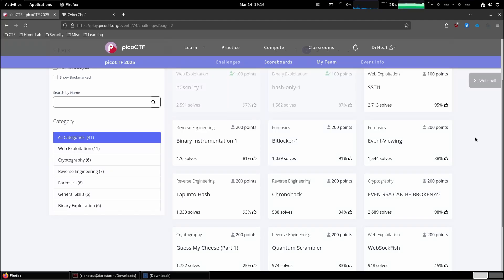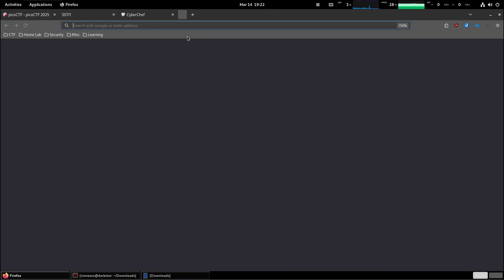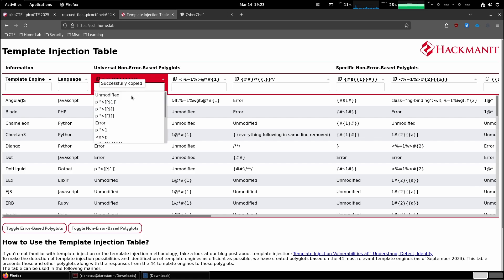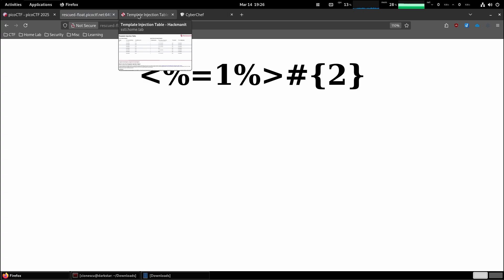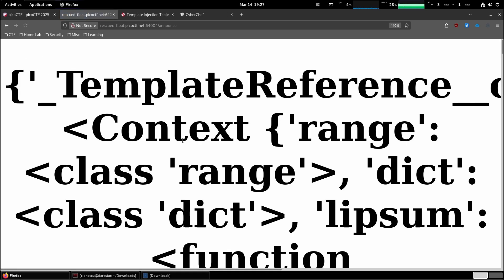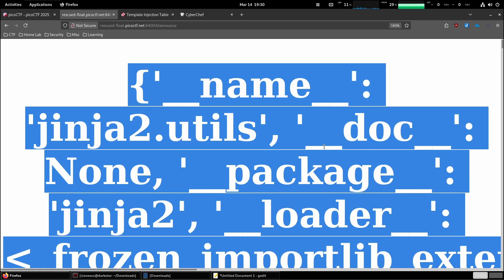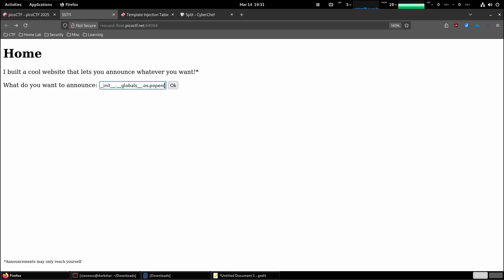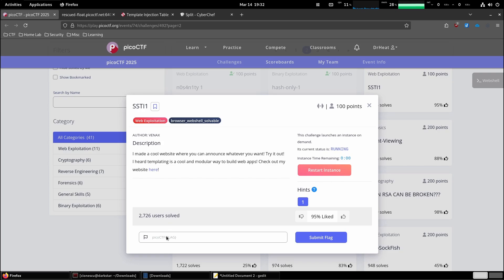picoCTF 2025 - Web Exploitation - SSTI1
picoCTF 2025 capture the flag competition: SSTI1 challenge in Web Exploitation category - full solve walk-through, using a template injection table to find the template engine and then craft the payload step by step to get the flag.

Now a question for you: What would YOU like to see next?
Write your answer in the comments below. Most popular requests will be considered!

⏰ Timestamps ⏰
00:00 Challenge Overview
00:42 Template Injection Table
04:12 Crafting the Payload

What this channel is about:
Exploring cybersecurity through hands-on home lab setups, CTF walkthroughs, and insights into pen-testing, virtualization and networking, making ethical hacking accessible and engaging for enthusiasts at every skill level.